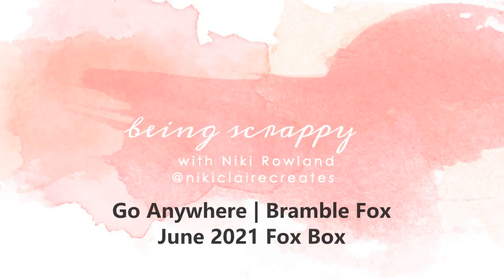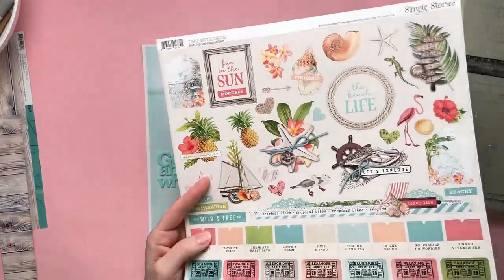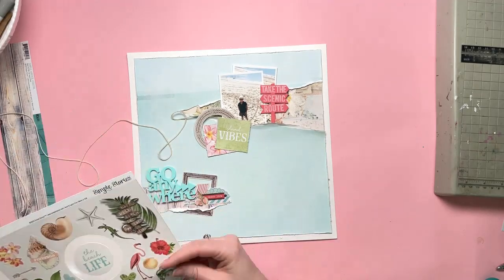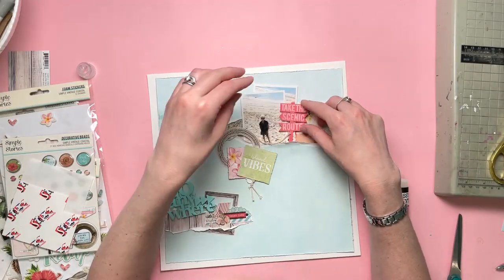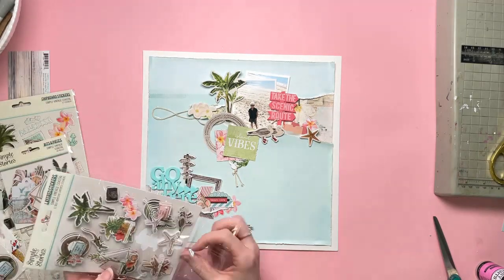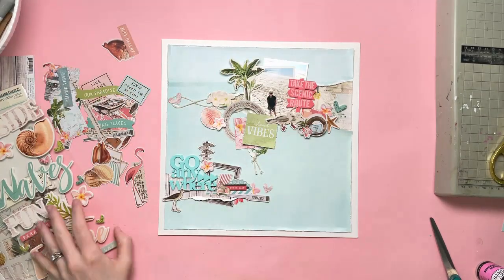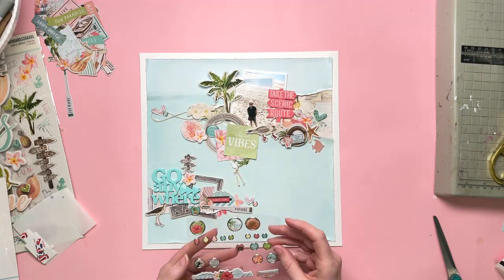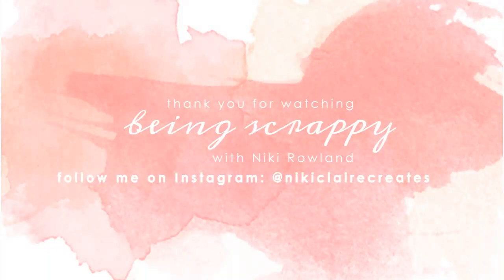Go Anywhere | Bramble Fox | June Fox Box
Hey everyone, here is a new layout for Bramble Fox using goodies from the June Fox Box. I have focused on the Go anywhere title and the Take the Scenic Route signpost. I love the colours of these two together so much and they inspired the colour scheme for this layout.
I have used the Simple Stories Simple Vintage Coastal collection. This collection was released last year so some people may already have this in their stash and it has been re-released this year too and will soon be in shops once again. I choose a light blue paper for my background, tore a big chunk out of it and backed that gap with another Coastal paper. I used this area to add my two overlapped photos, the Take the Scenic Route signpost and lots of embellishments.
I created another cluster down the bottom of the layout with a torn strip of woodgrain paper. I added my Go anywhere title to this area along with plenty more embellishments.
I added machine stitching around the edge of the layout and to the embellishment clusters too. I also added a little frosted pink fish perspextive that I’ve had in my stash for ages! I also feel good when I get something older used up! I finished the layout with my journaling and with splatters of white paint.
I adore this layout – the Simple Vintage Coastal collection is simply stunning and the colours are so perfect for those two Fox Box Perspextives.
Thank you so much for joining me today and happy scrapping
Niki xx
[ad]